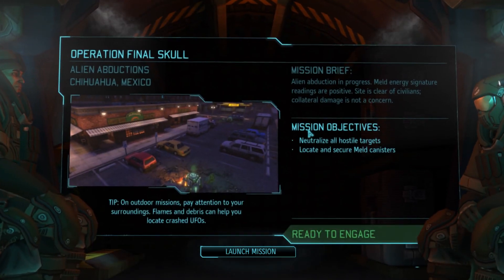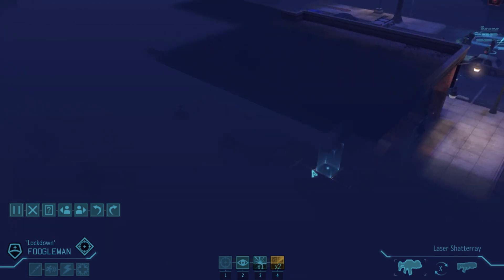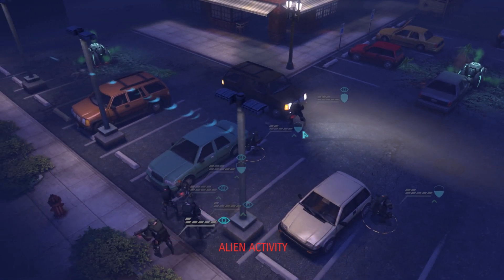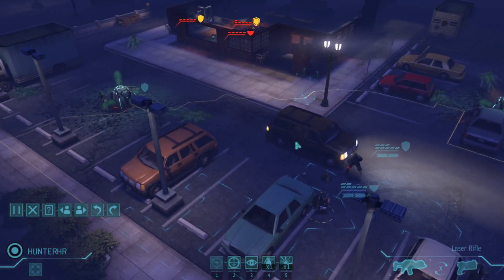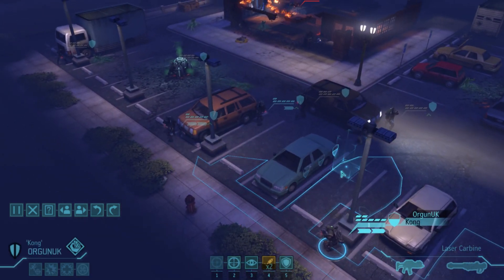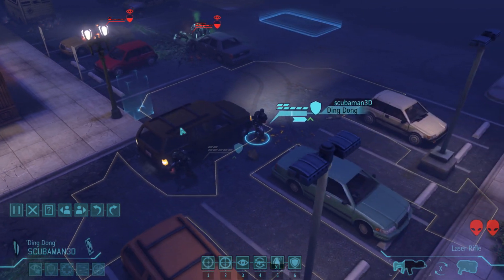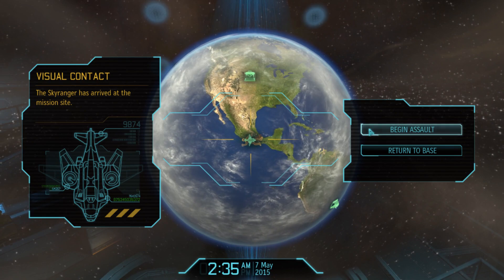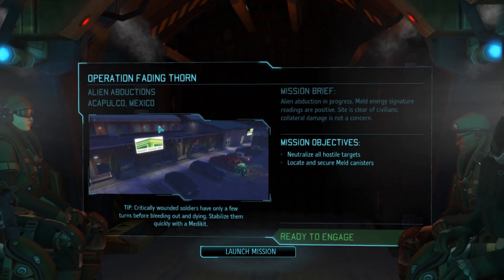XCOM: War Within - Live and Impossible S2 #16: Step Off My Grill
Looking for a way to support me? for more info. Writhing in agony for more XCOM, more often? I stream live every Thursday at around 7 PM CST (USA time) - you can catch that and see an exact countdown to the start right

Love Ironman Impossible but hate not knowing why the next one isn't out yet? Follow XCOM Asia on Twitter for updates on video production progress and releases

After a speedy operation through the burning highway, we touch down at the local Bar and Grill looking for a challenge. We've had the appetizer, but will this mission be a suitable main course?

Got a question or just have some feedback? Until next time, have a good one!

Long War is the creation of JohnnyLump and Amineri. You can find its page on the XCOM Mod Nexus here with a description of the changes it made to Enemy Unknown

This video features Long War Beta 12. Check out the link above to keep up to date with all the latest betas and changes.

To download the beta for Enemy Within, click the 'files' tab on the Long war Nexusmods page, then check the Optional Files section.

The constant support and feedback from the community that watches our content is what makes creating and uploading it always worth the while. I hope to give you more (and more regular) content soon.

Last but not least, a very special thanks to all the fantastic artists who've sent in so many wonderful pictures
For a look at the art created by our fans, check out my album

Additionally, the new Frag memorial pic is drawn by the very talented HardDraw. Fullsize